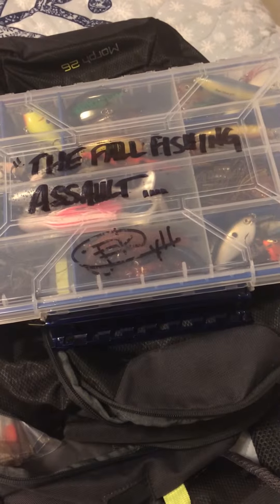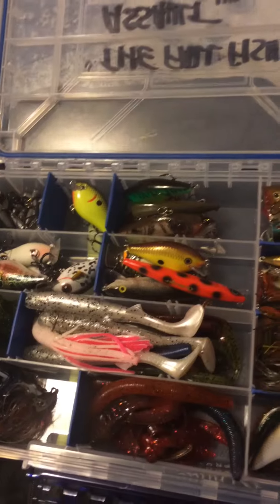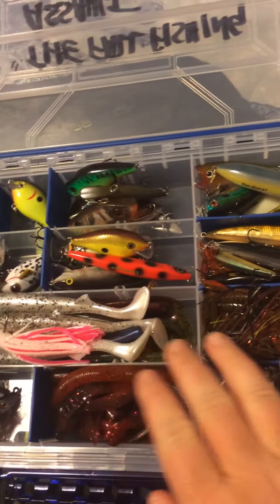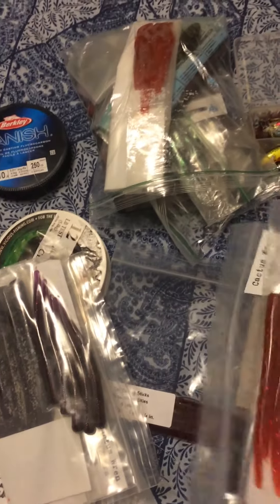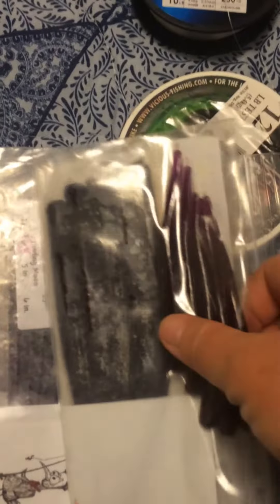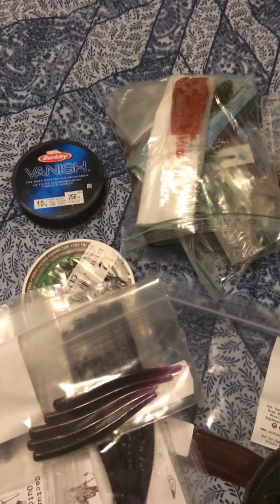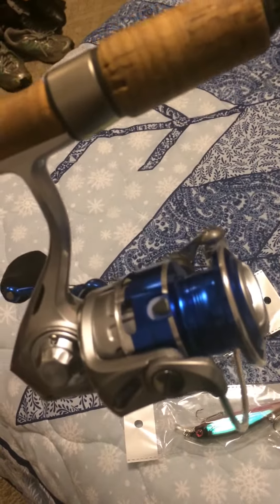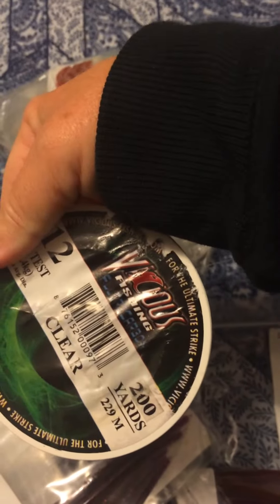Cold Water Upper Potomac Fishing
First week of December, temps in the low 50s, water temp in the upper 40s... Let's see about getting something to grab a bait or two.